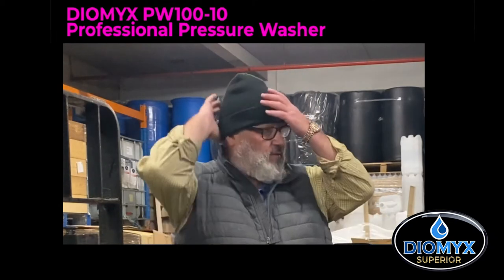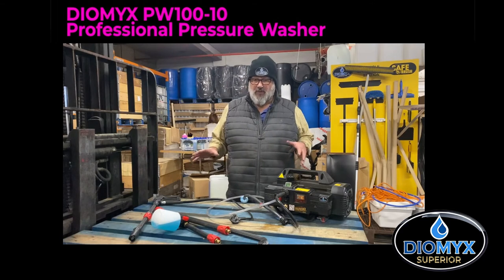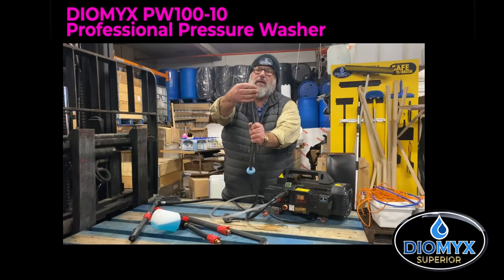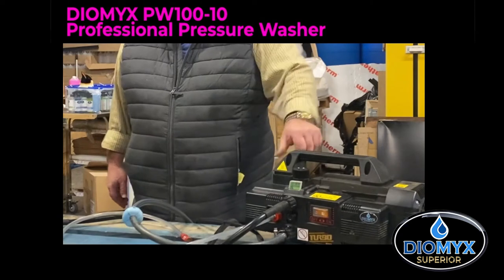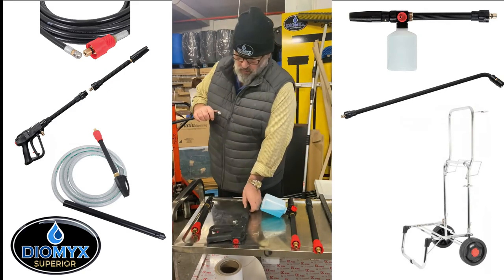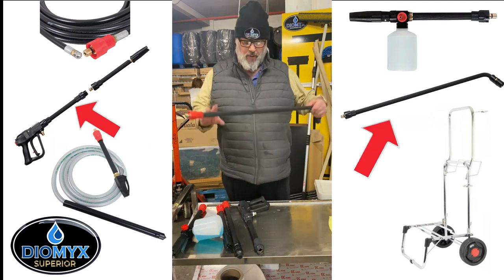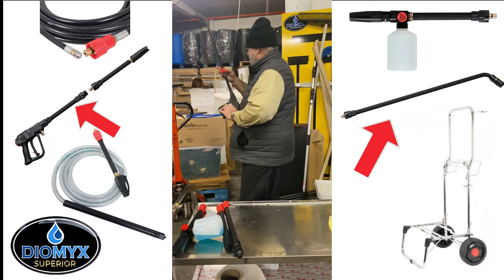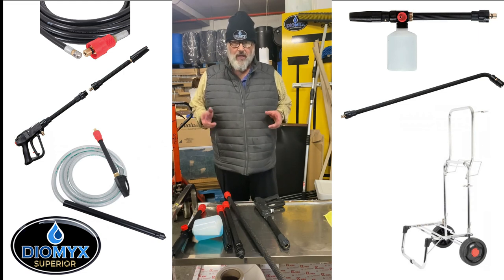DIOMYX PW100 10 PRESSURE WASHER Pt1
Uncle Albert demonstrates the PW100-10 Pressure Washer equipment